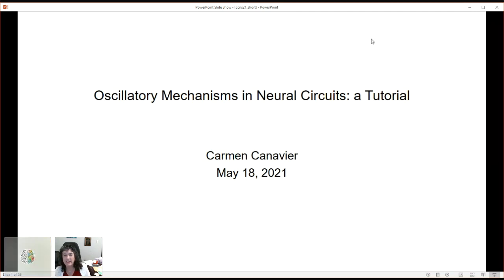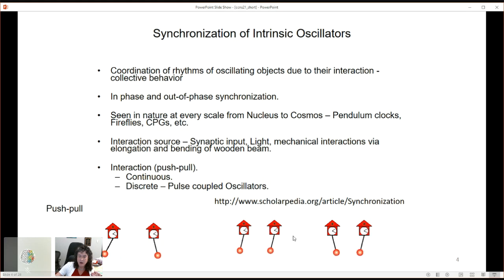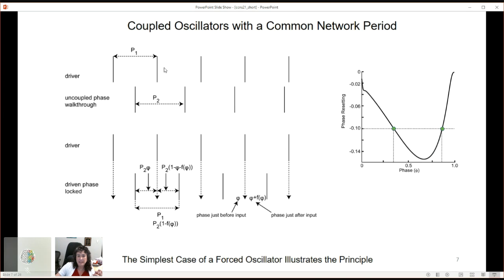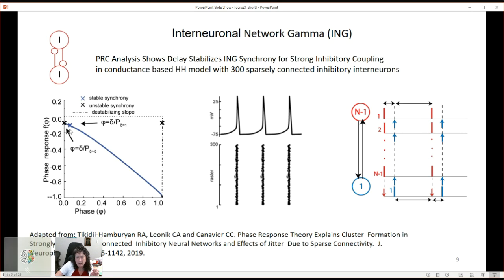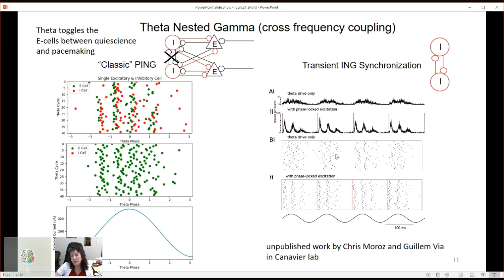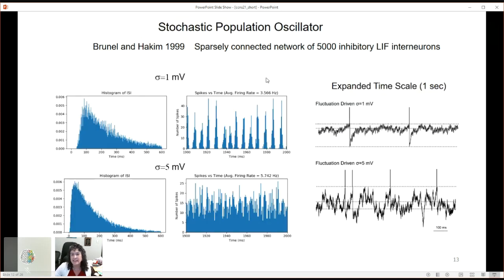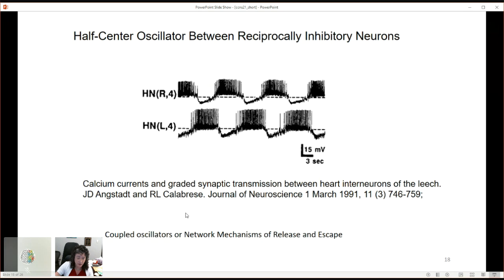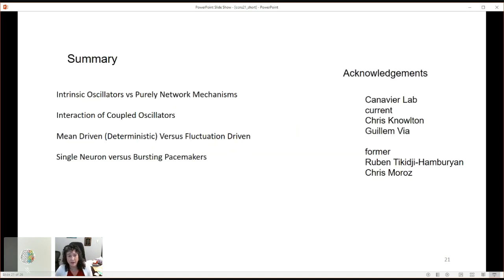CCNSv2__Day02 05 Carmen Canavier